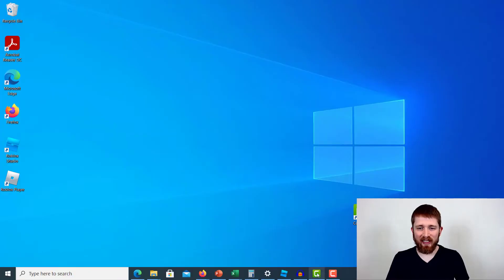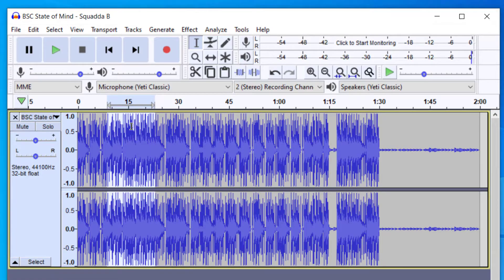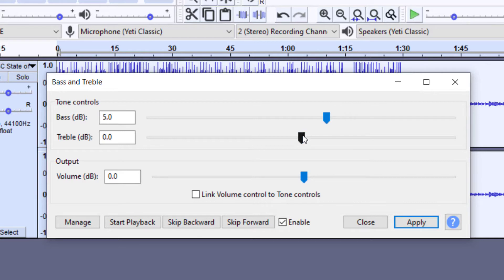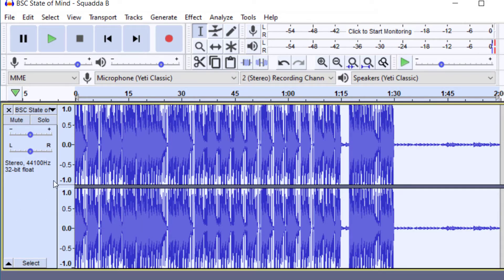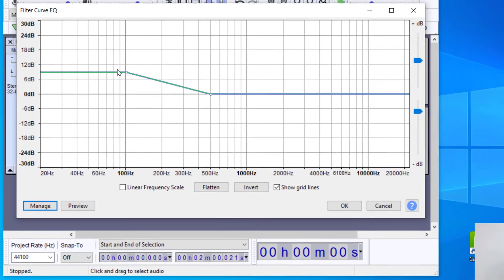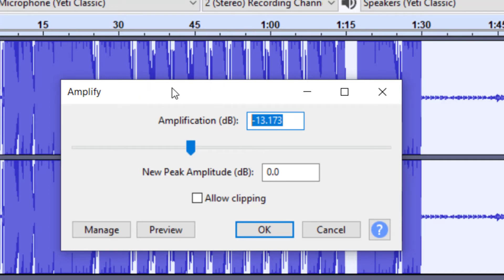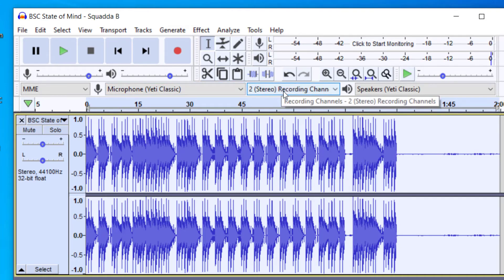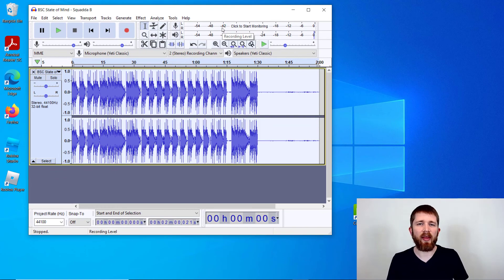How to Bass Boost Audio in Audacity (2021)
Audacity how to boost bass in any song tutorial.  Learn how to increase the low frequencies and bass boost in music or voiceovers.   Audacity is a free to use digital audio workstation.

Audacity is a free to use DAW that will help you recording live music as well as editing music files.  It will help you with the music files that you work with. I hope you enjoyed this tutorial on how to bass boost in audio.  Increase bass in audacity.

Best,